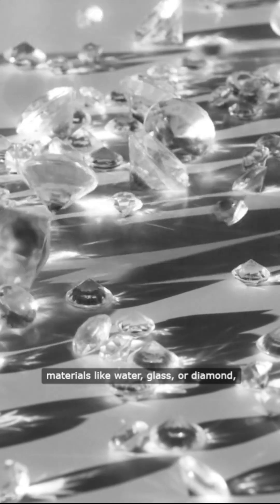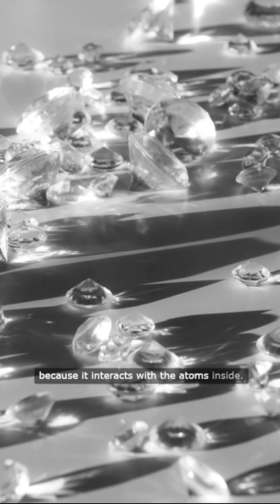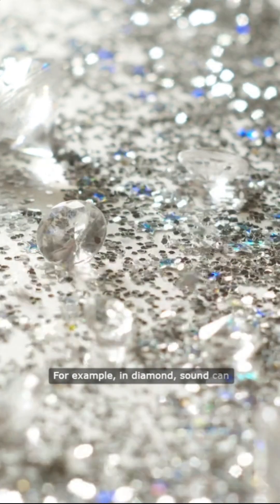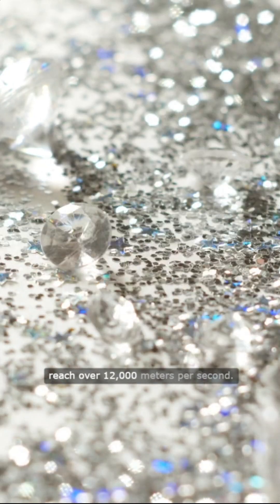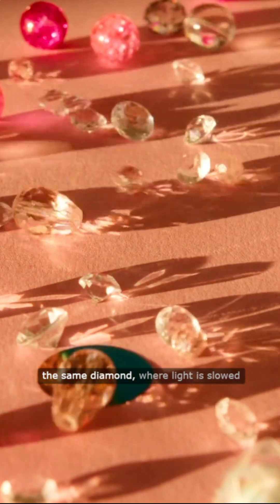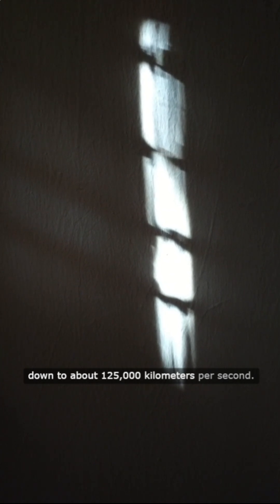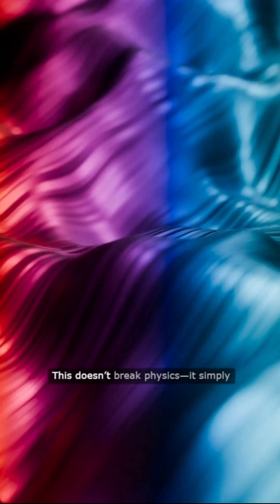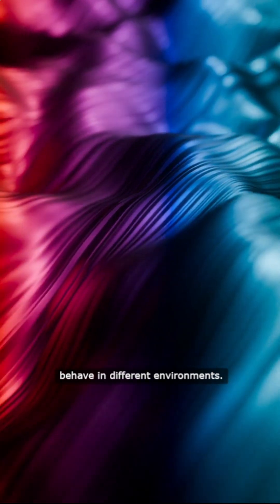When Sound Beats Light 🤯🔊✨Science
Light is the fastest thing in the universe—but only in a vacuum. Inside materials like water, glass, or diamond, it slows down. Meanwhile, sound can speed up in dense matter. In fact, inside diamond, sound can move faster than light! Discover how physics bends the rules depending on the medium.